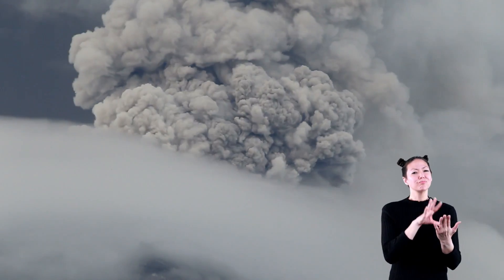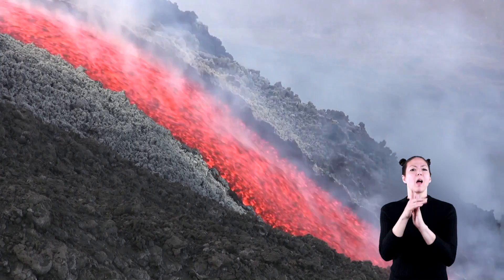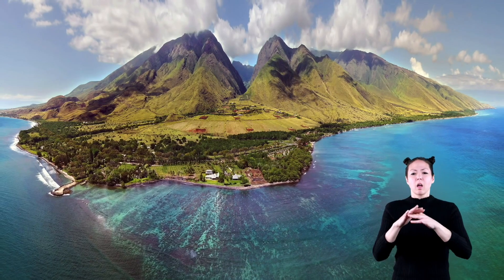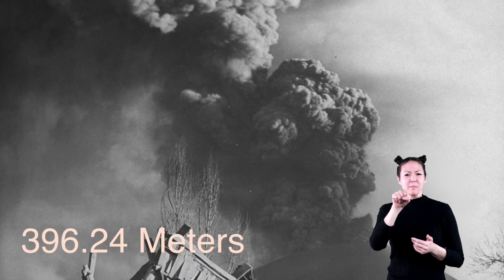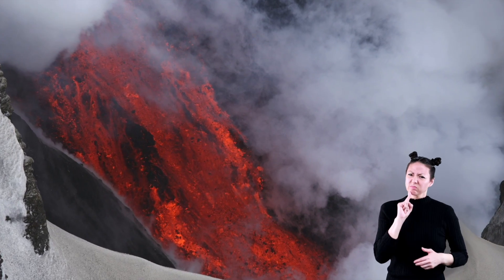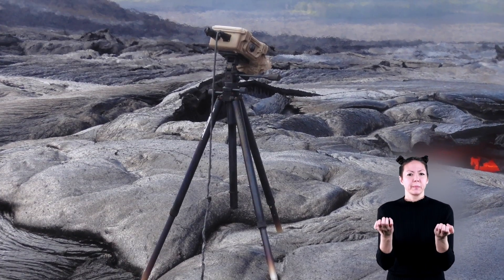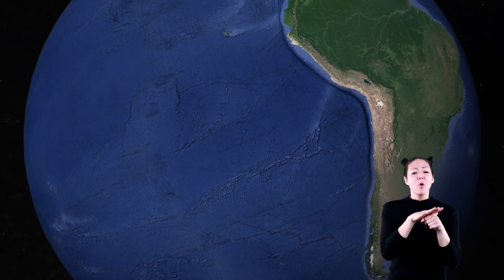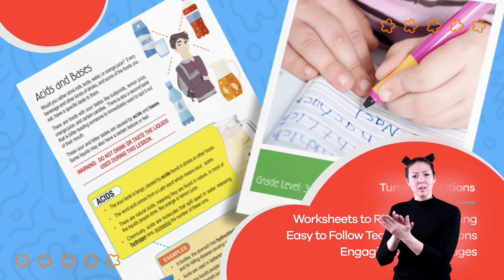ASL Volcanoes for Kids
Our Volcanoes for Kids video is a fun and engaging way to  introduce volcanoes to children.  In this video kids will learn all about volcanoes and take away some fun interesting facts everyone should know.

We learn what a volcano is, the difference between Magma and Lava, the different types of volcanoes, where they located, and much much more! We hope you enjoy our volcanoes for kids video.

Want to learn more? Download our free lesson plan full of worksheets and activities